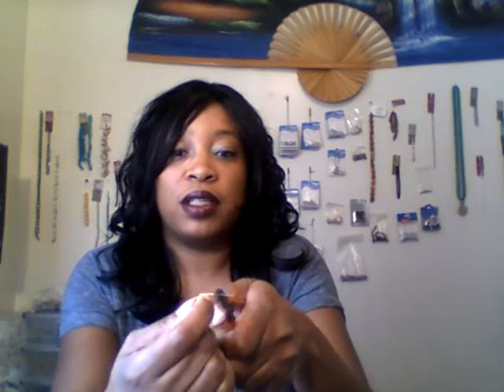Making Earring in Yellow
How to video on making earrings.  I used yellow round wooden beads, seed beads, and gold toned jewelry findings.  Follow along as I show you step by step how to make a beautiful pair of Earrings.  You will need round nosed pliers, and wire snips.